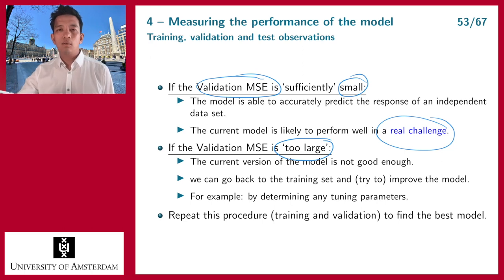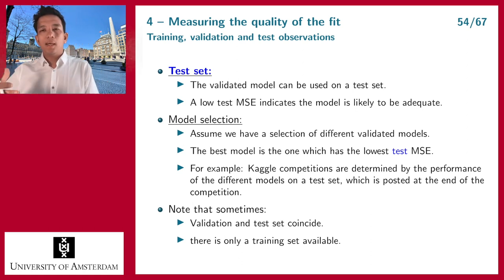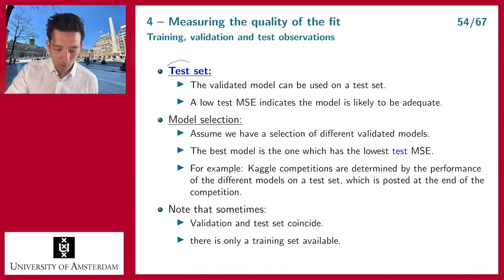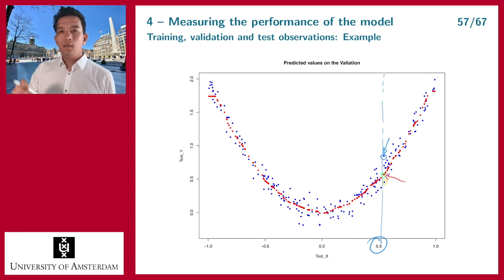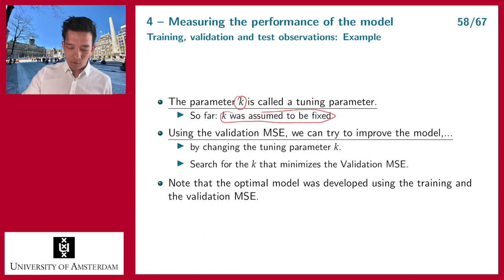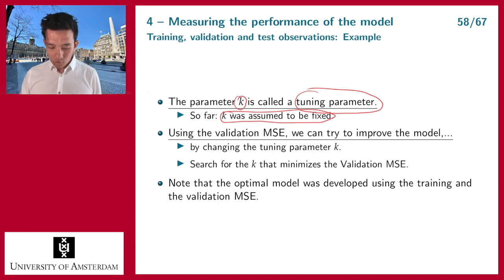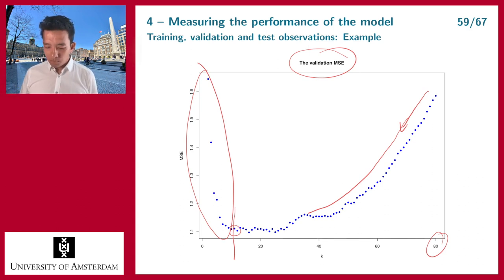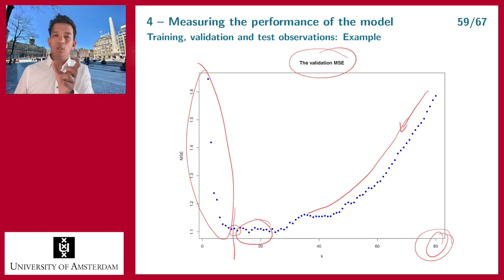A primer on statistical learning: Part 8